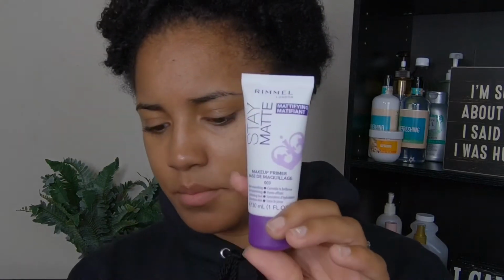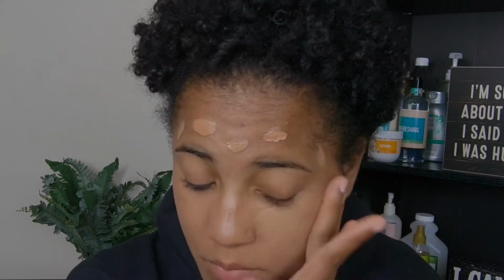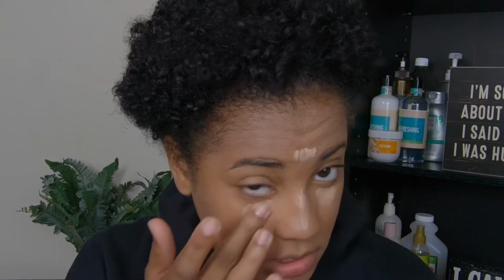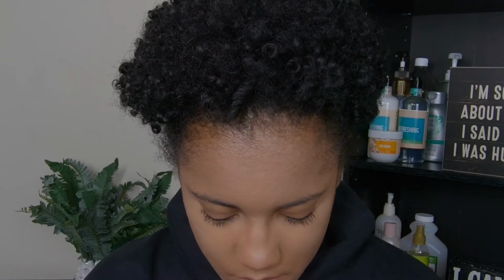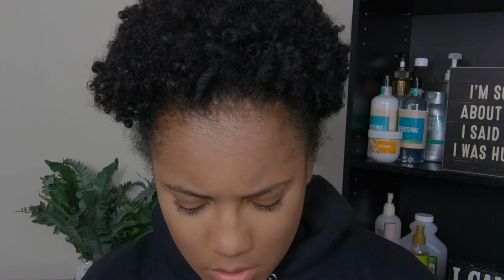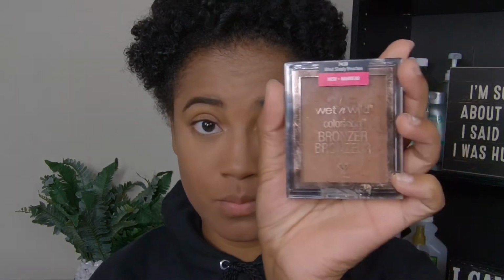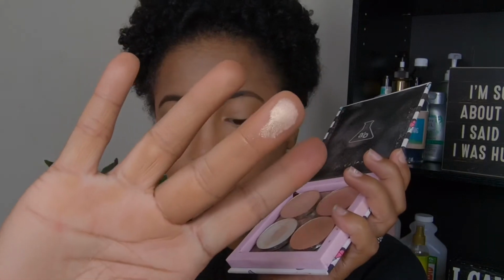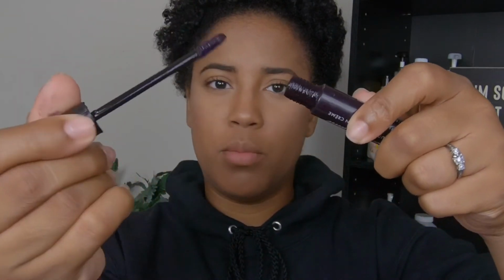Full Face Using Only My Fingers Challenge | Natural Charisma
~I love you for opening the description box! ❤️~